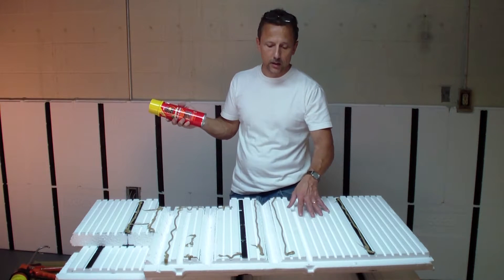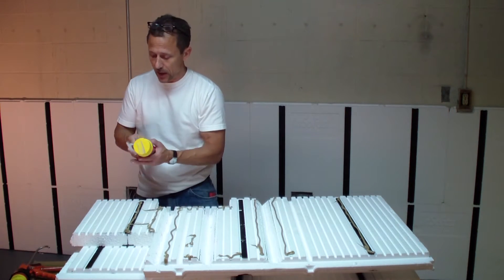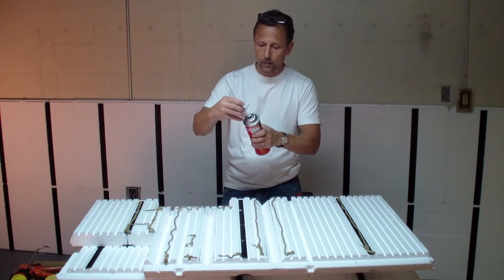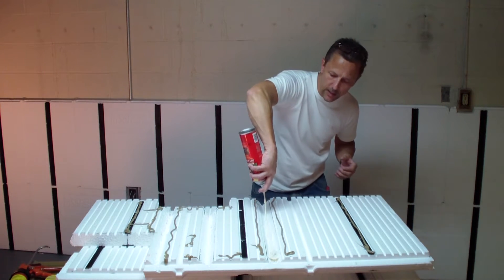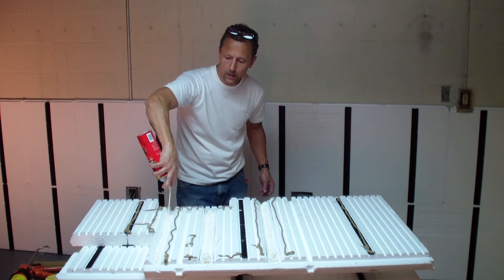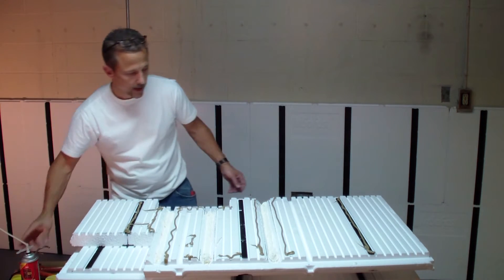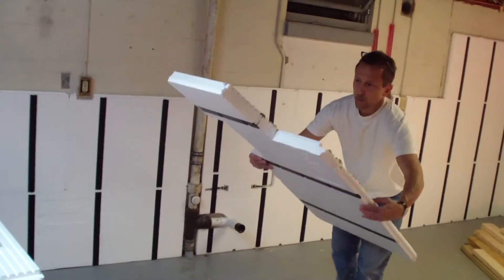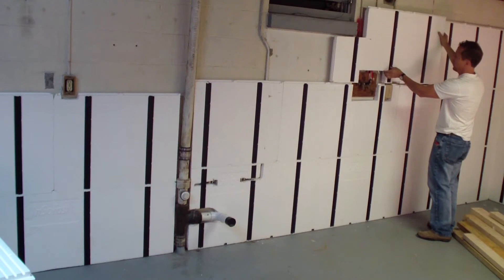InSoFast Advanced Training - Pipes and Obstructions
In this video we will highlight how to install our panels over existing electrical conduit when our pre installed channels don't align with the conduit. We feature the use of advanced tools that are nice to have for channeling out the foam. There are other methods available like razor knifes and hand saws.